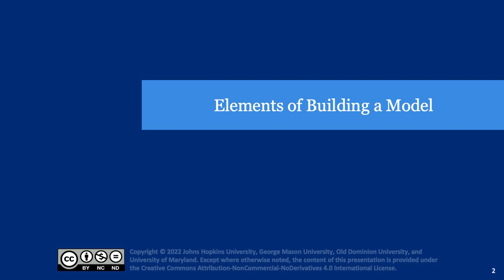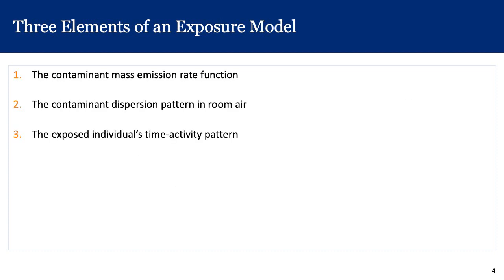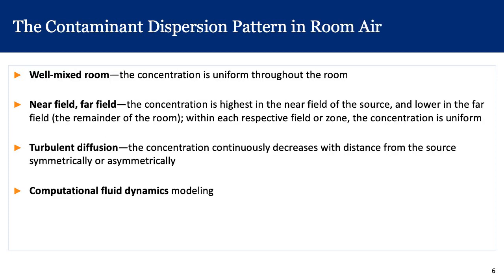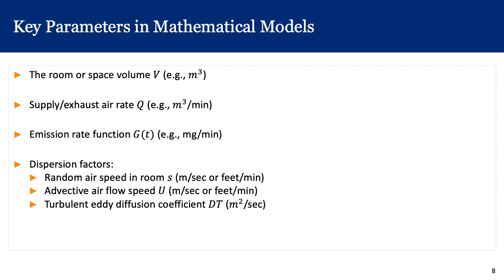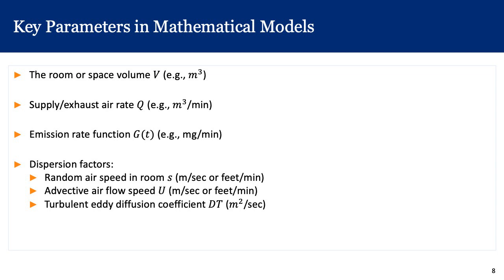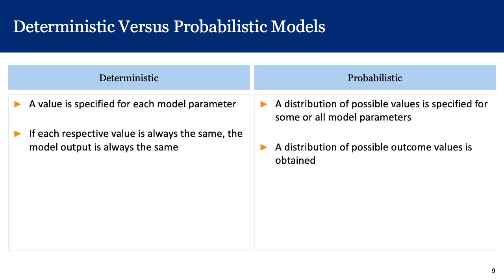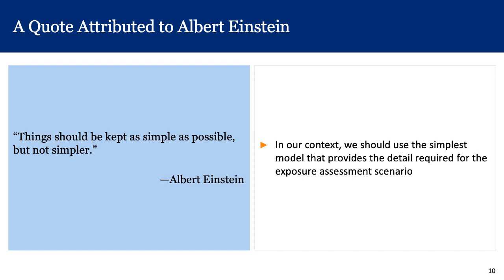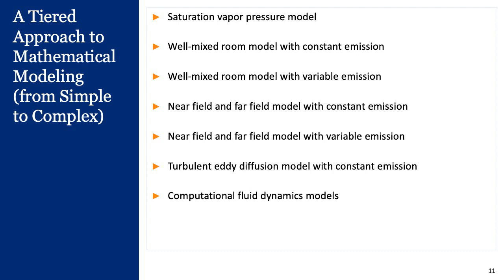03 Elements of Building a Model